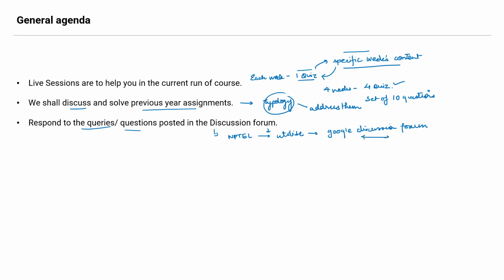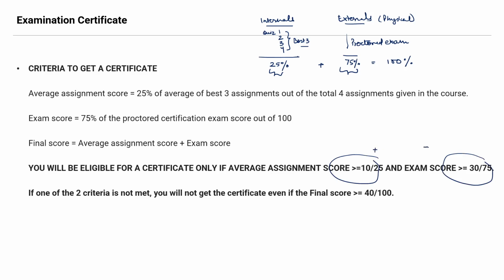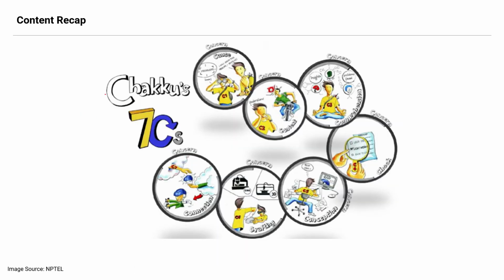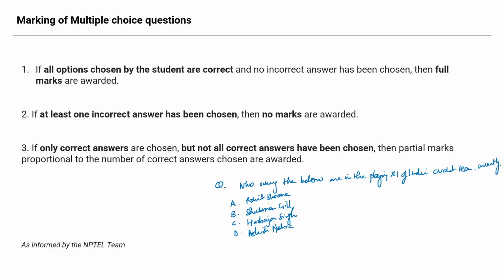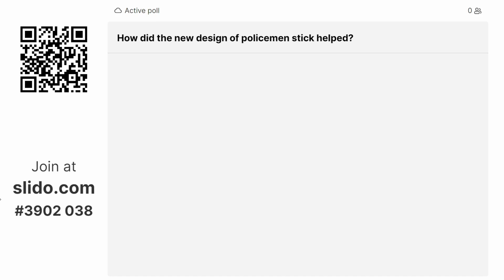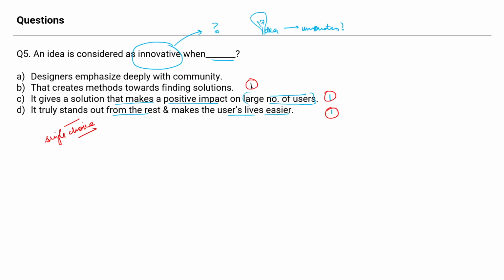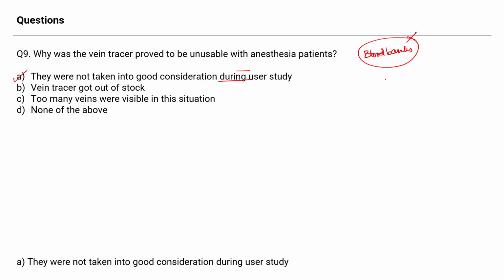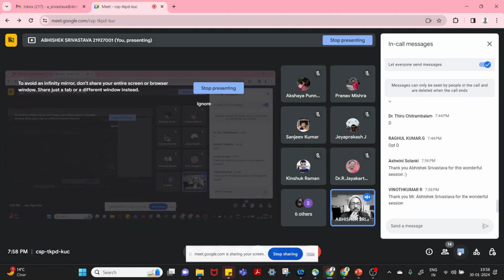Week 1 Live Session for course on Innovation by Design under NPTEL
The video is a live session conducted for the learners enrolled for the NPTEL course- Innovation by Design. The session is primarily aimed to address their queries and doubts regarding course, content and assignment questions.